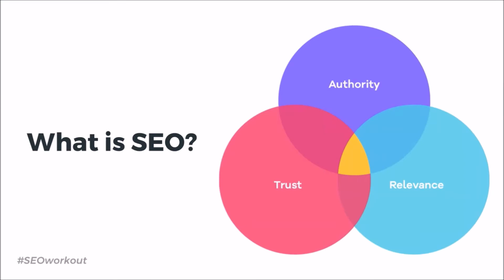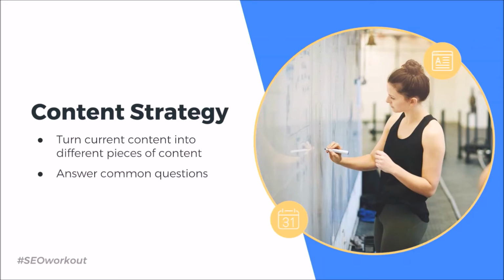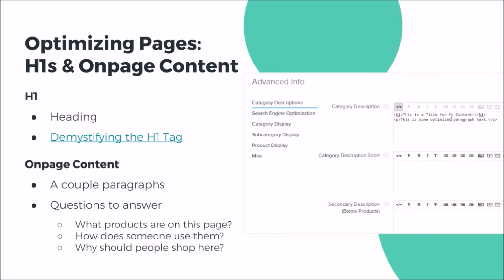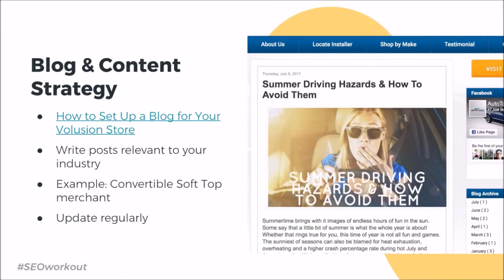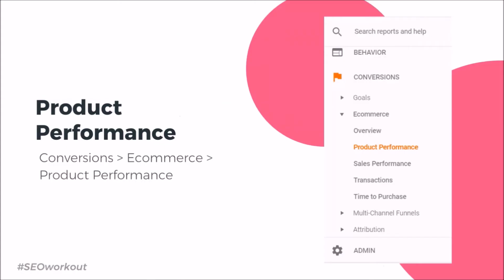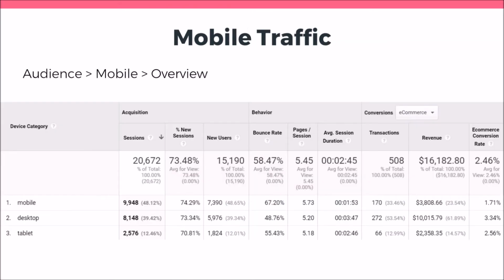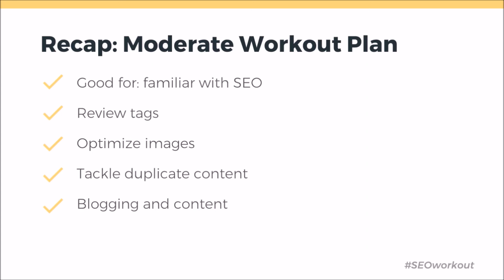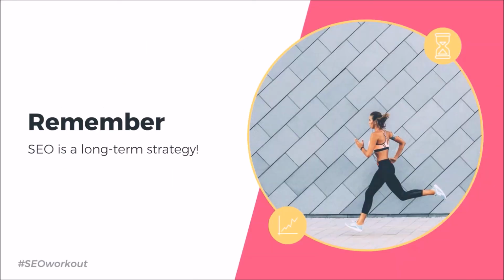Less Pain, More Gain: Using SEO Effectively | Ecommerce Webinars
If you’re running an online store, it can be tough to know where to start or grow your existing online presence. In the same manner that a one-time workout won’t exactly get anyone into tip-top shape, SEO isn’t a one-and-done solution, either.

The best way to grow and maintain a strong online presence is to build up your SEO muscles over time. Our personal SEO trainers are here to show you how to focus on different muscle groups so you can get your online store lean and mean in no time!

In this webinar, we’ll discuss effective SEO strategies from a basic “easy” workout regimen to an intermediate to a more advanced and rigorous routine. Regardless of your familiarity with SEO, we’ll walk you through specific actions you can take to improve your store’s overall online visibility.